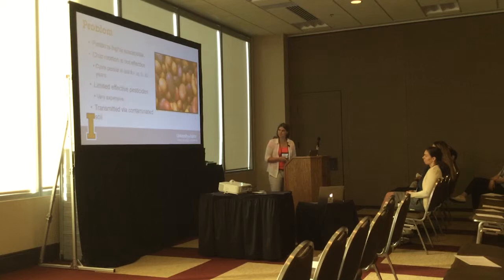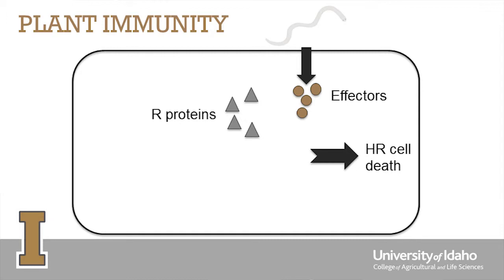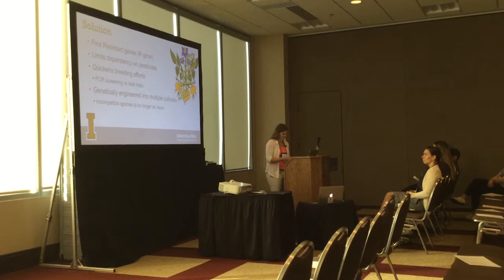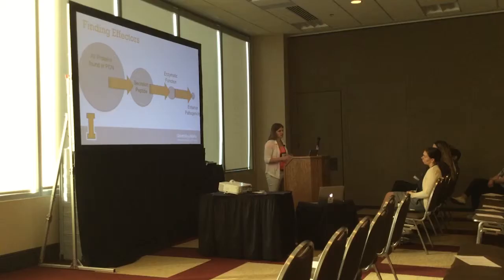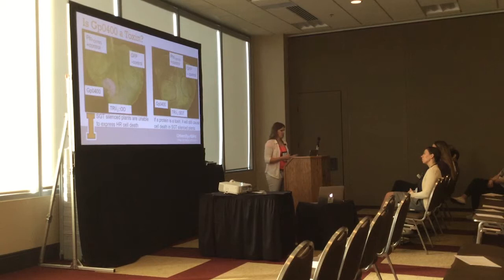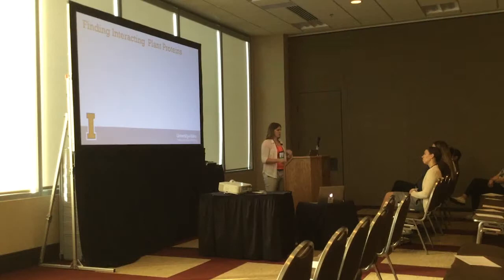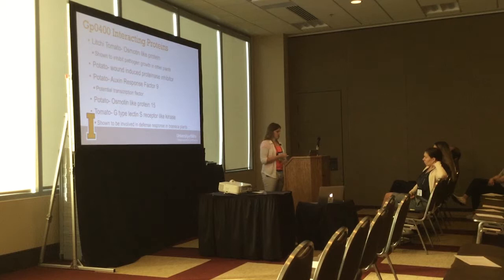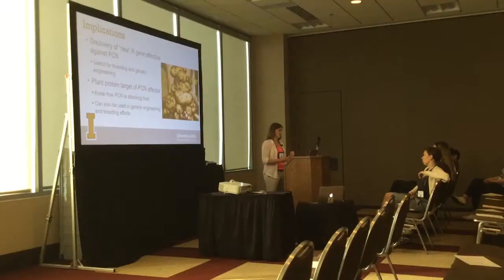Molecular Strategies to Combat Pale Cyst Nematode in Potato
Presented at 2018 PAA, Boise, Idaho